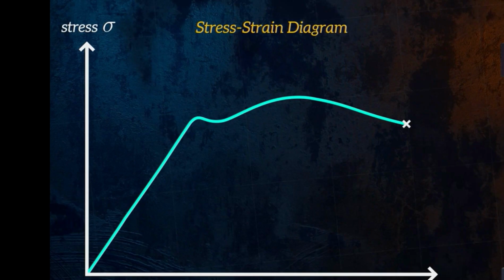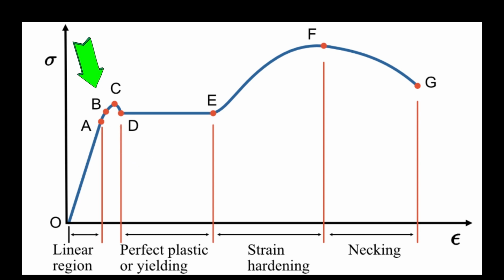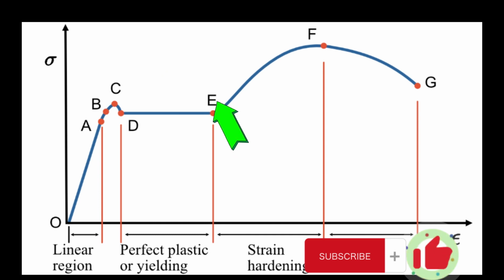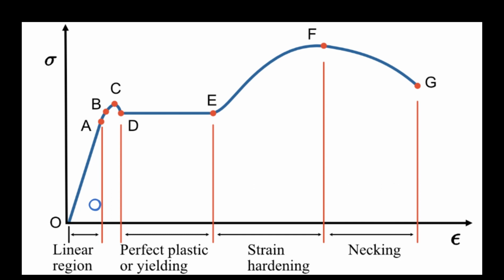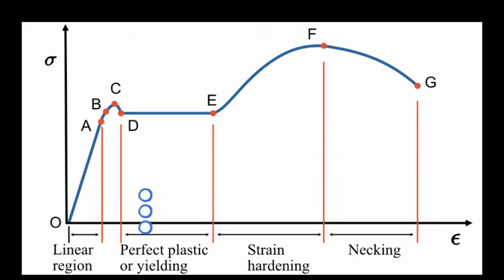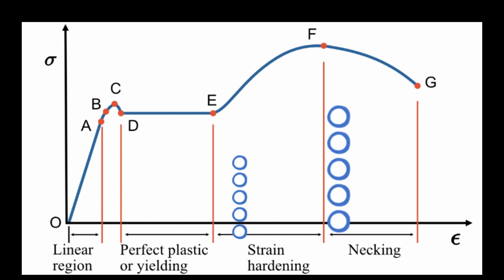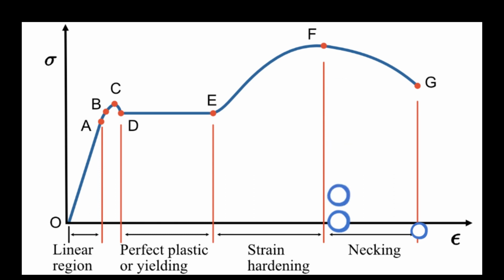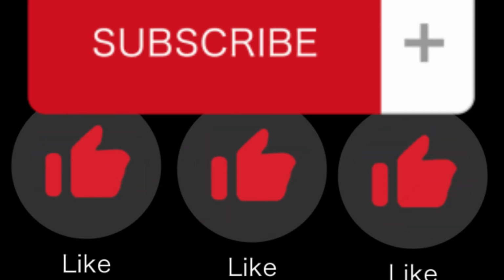Lecture 3 STRESS STRAIN DIAGRAM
True stress strain
Engineering Stress stain
Elastic limit (Region)
plastic limit (Region)
Necking Region
Hooks Law
Young's Modulus
Yield strength